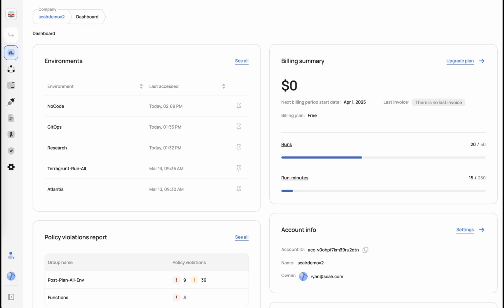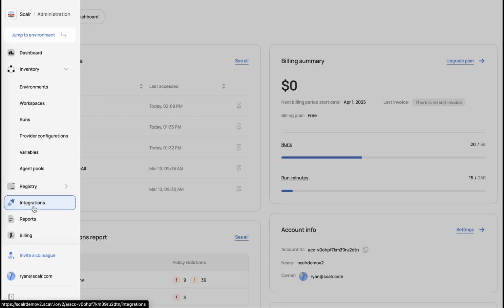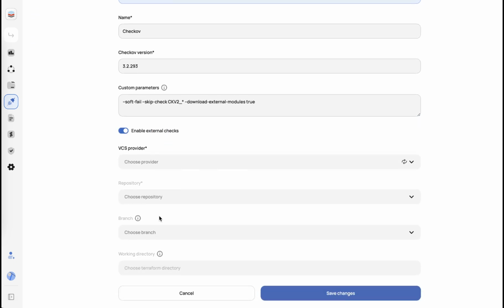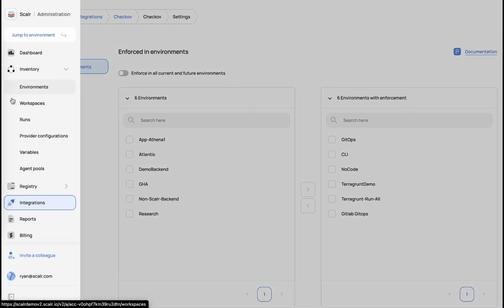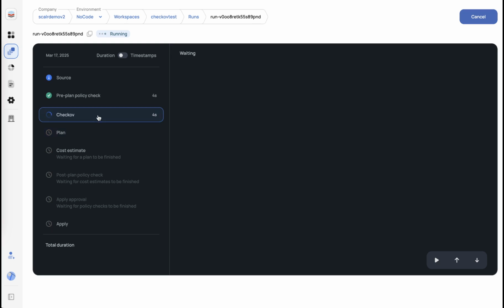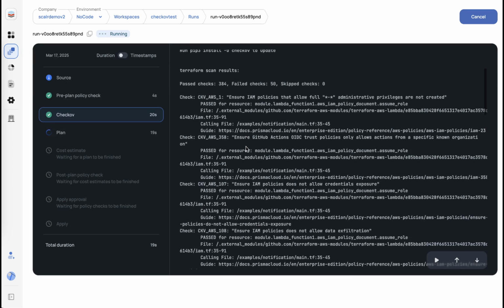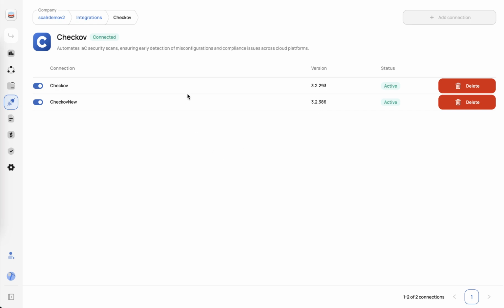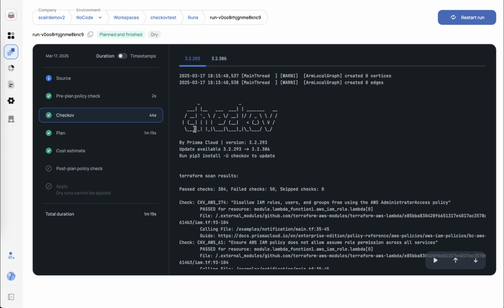Scalr Integration with Checkov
Checkov is a code analysis tool that scans Terraform or OpenTofu deployments for vulnerabilities and compliance violations. If Checkov is enabled, Scalr will insert the Checkov step before the Terraform init phase runs. Checkov will evaluate the code that is being pulled in, and if any errors are found, the run in Scalr will stop. Runs that are stopped during the Checkov step are not billed for.